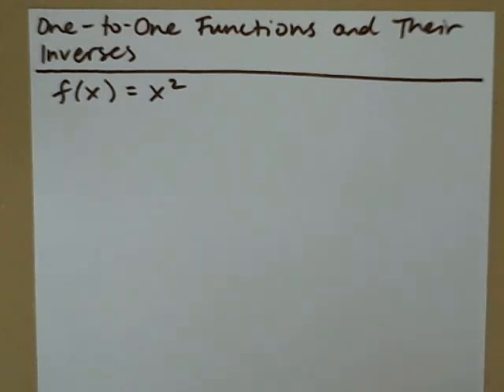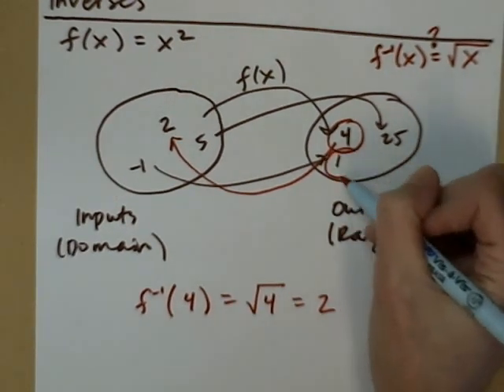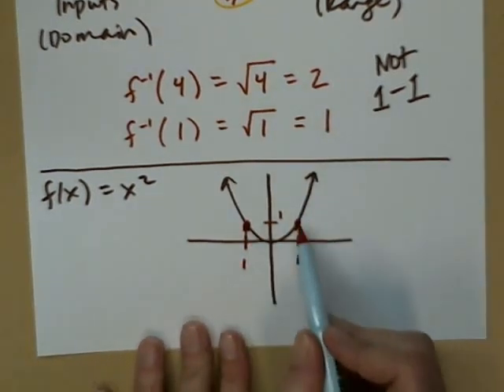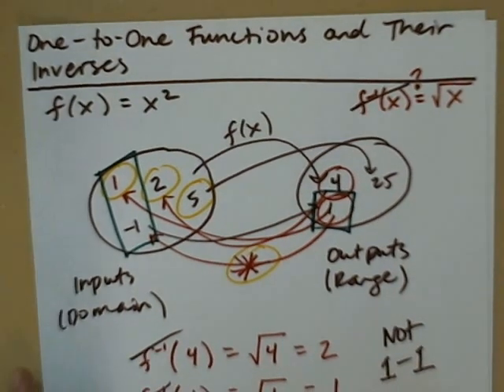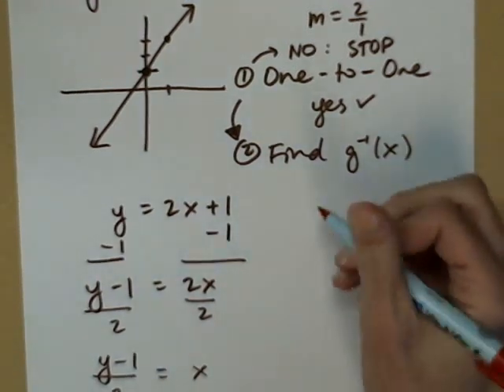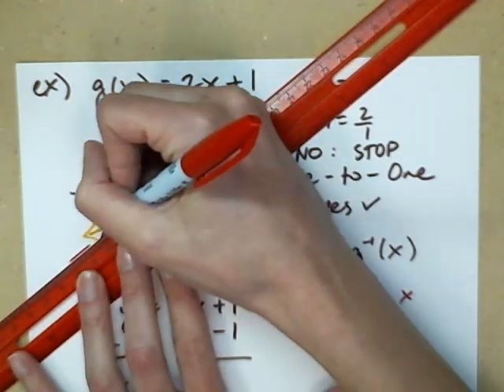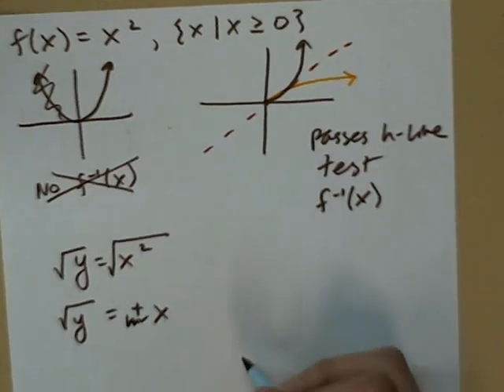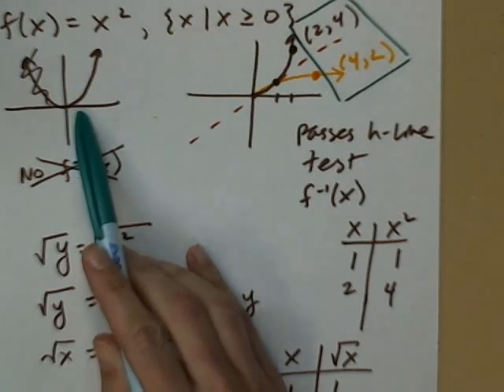Inverse Functions II